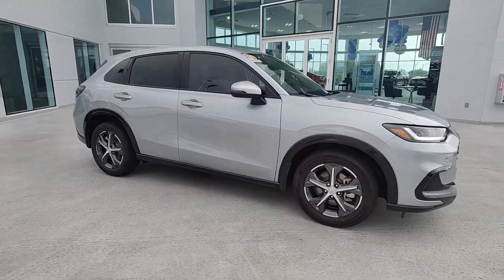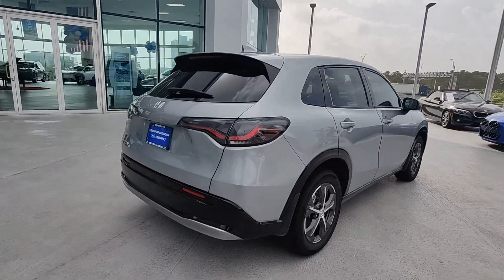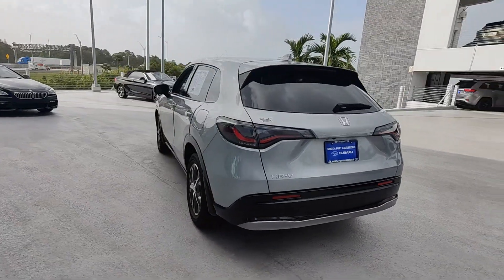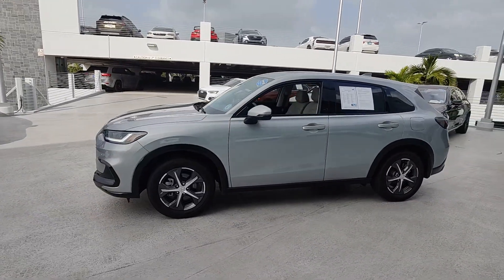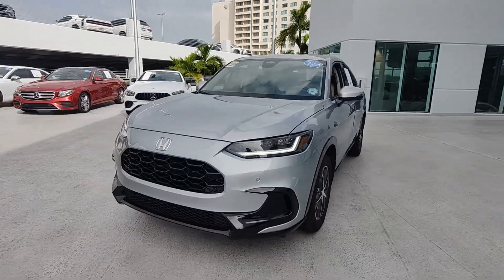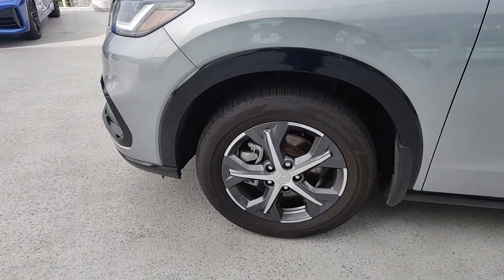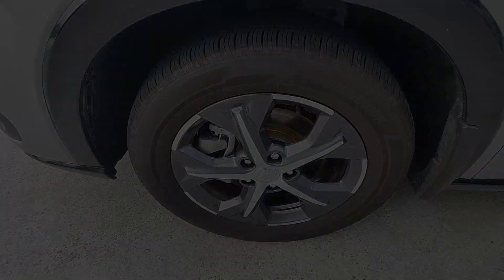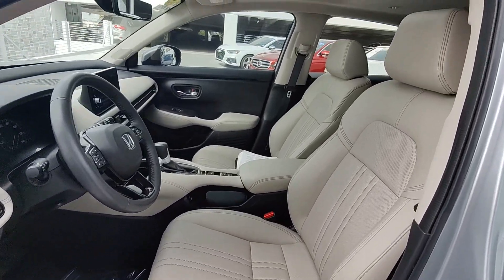2023 Honda HR-V North Fort Lauderdale, Pompano Beach, Plantation, Sunrise, Hollywood S11483A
Lunar Silver Metallic Used 2023 Honda HR-V EX-L available in North Fort Lauderdale Florida at [North Fort Lauderdale Subaru Servicing the North Fort Lauderdale, Pompano Beach, Plantation, Sunrise, Hollywood FL area.

**COMES WITH A LIFETIME WARRANTY**, *ONE OWNER*, *CLEAN CARFAX*, *CERTIFIED*, NEW TIRES, BLUETOOTH, BACKUP CAMERA, BLIND SPOT, APPLE CAR PLAY, ANDROID AUTO, KBB BEST OVERALL BRAND FIVE YEARS, KBB MOST TRUSTED BRAND SEVEN YEARS, LIKE NEW, LIFETIME WARRANTY, SUNROOF, LEATHER, USB PORTS, DEALER INSPECTED, FULLY SERVICED, FULLY DETAILED, NEWER TIRES & BRAKES, ICE COLD AIR, GAS SAVER, LOW SUPPLY CAR, ACT FAST, Radio: 180-Watt Audio System w/8 Speakers, SiriusXM. CARFAX One-Owner. Lunar Silver Metallic 2023 Honda HR-V EX-LbrbrOdometer is 5061 miles below market average! KBB Fair Market Range High: $29,881 26/32 City/Highway MPGbrbrbrClean CARFAX.brPricing does not include the $1,895 reconditioning fee and our $1,695 North Fort Lauderdale Subaru Advantage dealer installed options. Price includes $1,000 finance credit and does not apply to cash offers. To receive the price shown you must finance with the dealership.